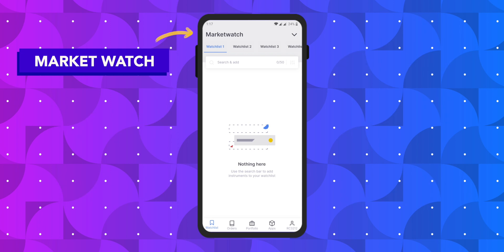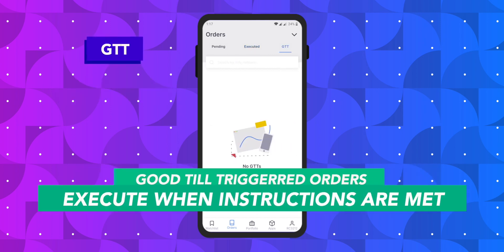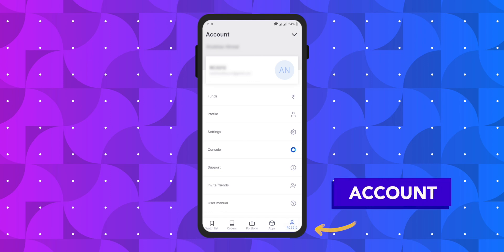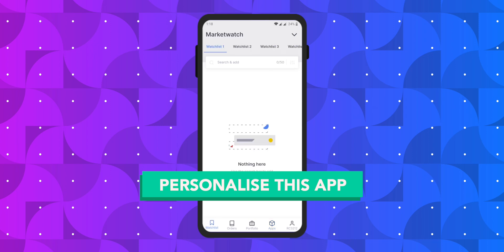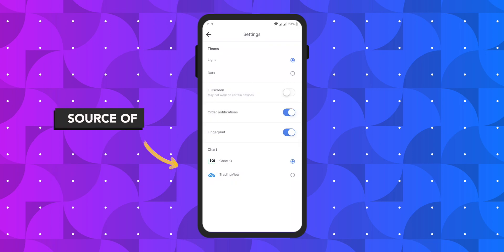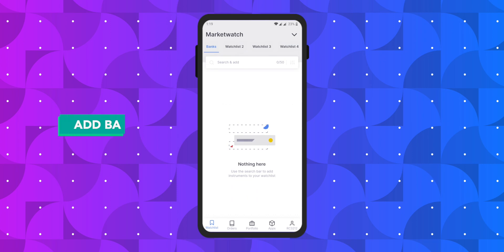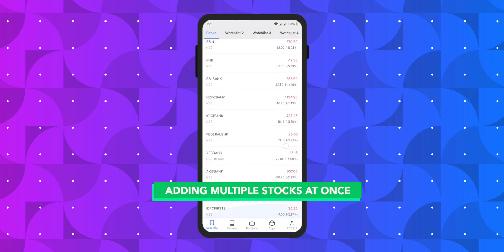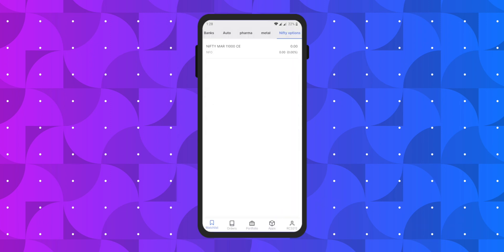How to use Kite App by Zerodha - Introduction & Demo (Mobile App)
This is an app overview video for the kite app, a trading and investing platform by zerodha.

App overview helps in understanding the basics of the application and how to use it. As a beginner it might be difficult to setup the app and find your way around.
This video will help you in navigating around the kite app as well as help you in understanding the basic use of certain features.

Kite is an web based application that provides its users with an opportunity to trade online or invest in the Indian share market.
It offers various other services as well. A few of the segments that can be used as a trader and investor are Equity, Commodity, Currency, Futures and Options.
zerodha has emerged as one of the most successful discount broker in India.